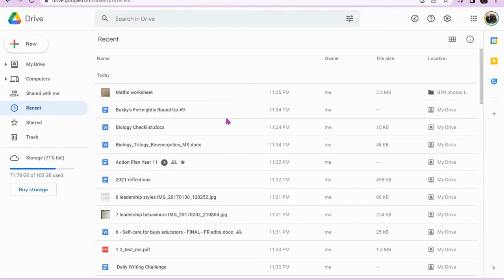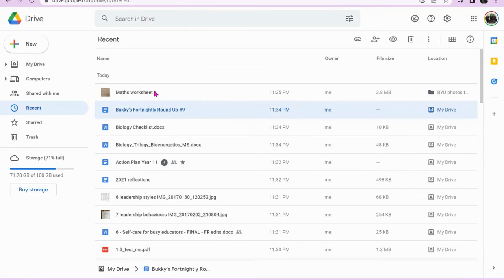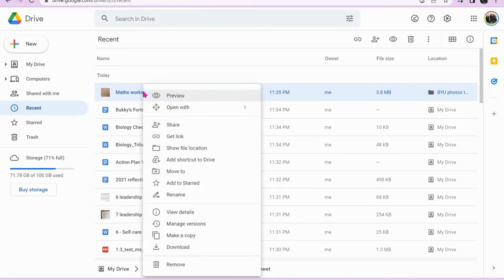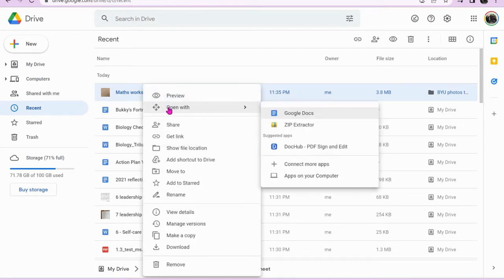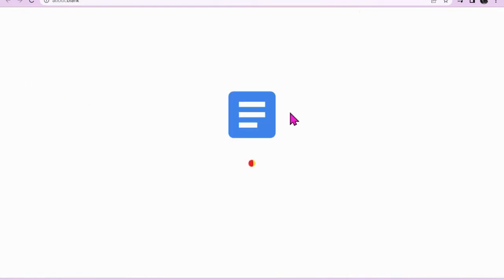Converting text in images to Google Docs | Tips & Tricks Episode 125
If you are looking for time-saving strategies, check out this tip! With a few clicks, you can easily convert an image of a worksheet or document with text into an editable Google doc.